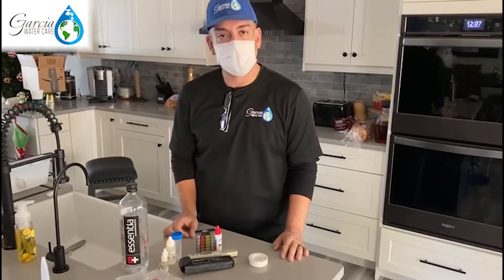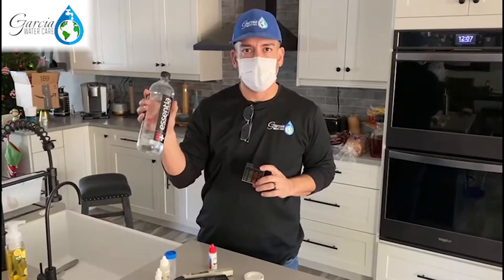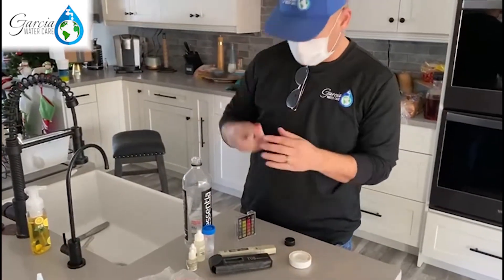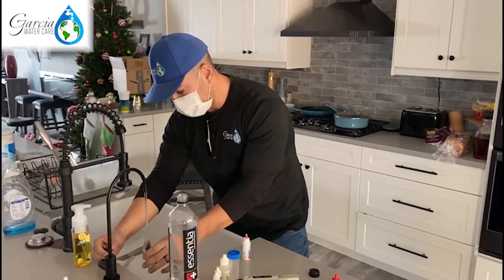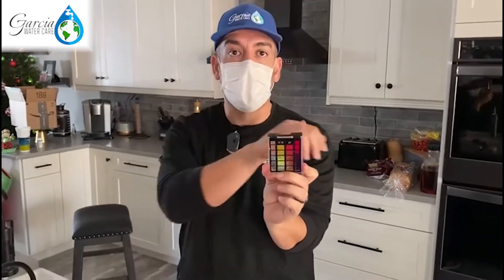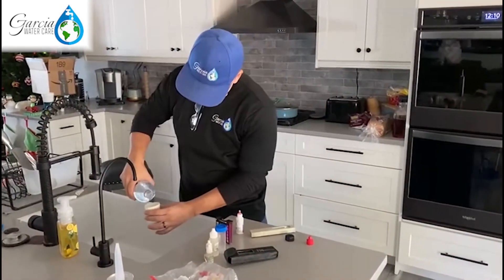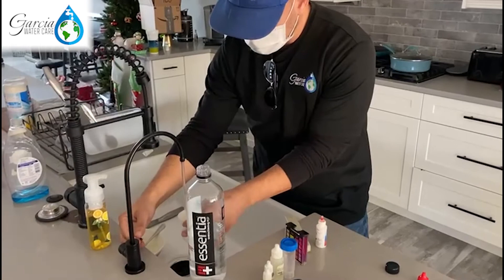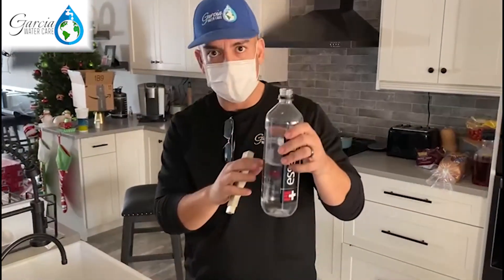Puronics Alkaline System vs Essentia Alkaline Bottled Water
Garcia Water Care recently installed a Puronics Micromax7000 RO with the Alkaline upgrade kit in East El Paso, TX.
Today we are comparing the water quality of the Puronics Alkaline  system to that of Essentia Alkaline Bottled Water.
The test results show almost identical readings, with the Puronics Alkaline system edging out the Essentia Alkaline water with a lower TDS.

Call GARCIA WATER CARE to get more info on PURONICS Alkaline Water Drinking Systems.